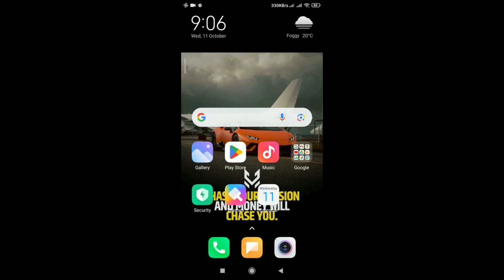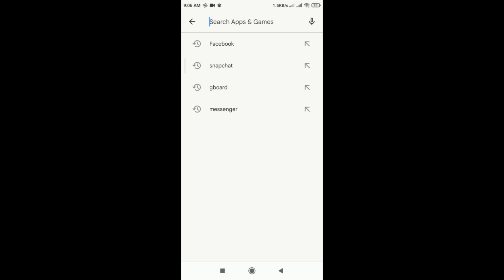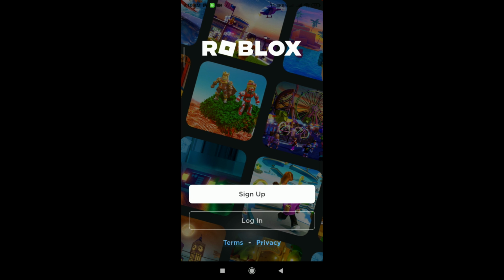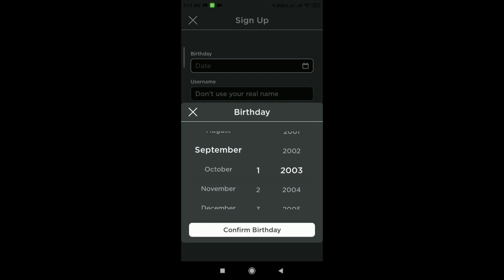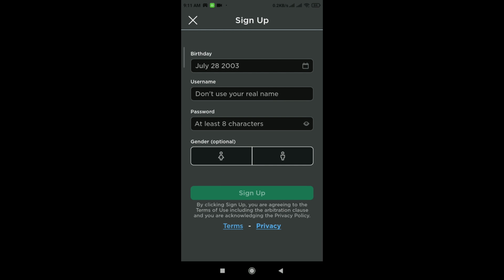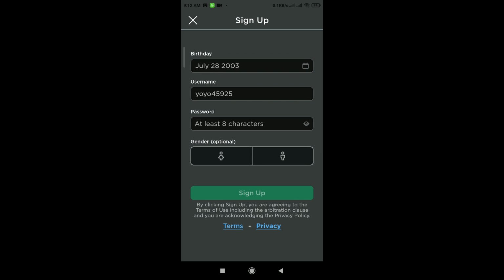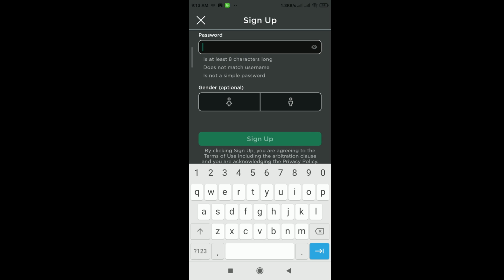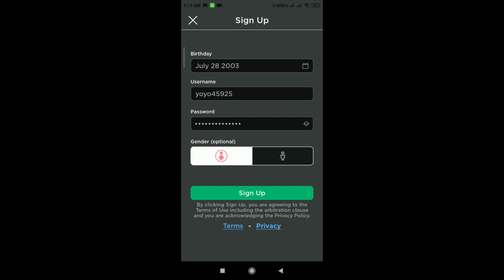How to Sign Up For Roblox Account? Create Roblox Account Tutorial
Learn, How to Sign Up For Roblox Account.

Roblox is a popular online game platform where users can play, create, and share games with others. Learn how to sign up for a Roblox account and create your own games using Roblox Studio. Learn how to sign up for, create, make, and set up a Roblox account using the Roblox Application.